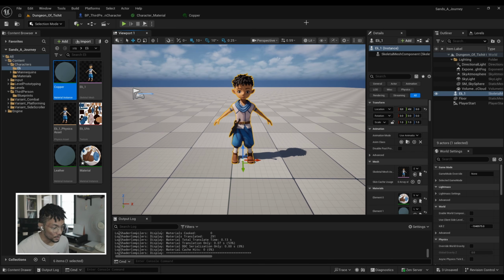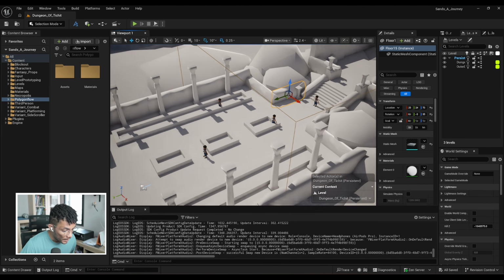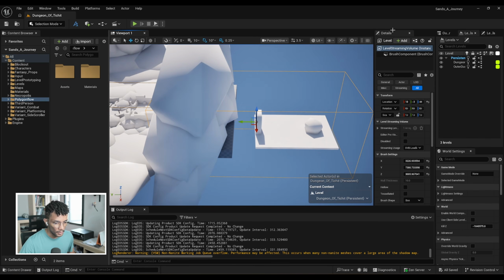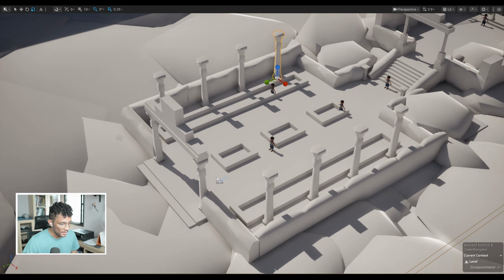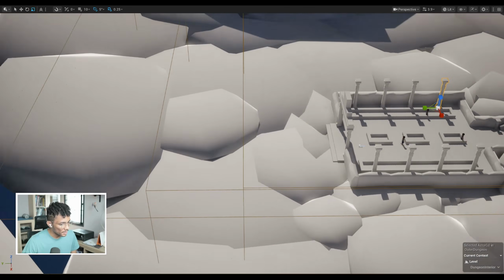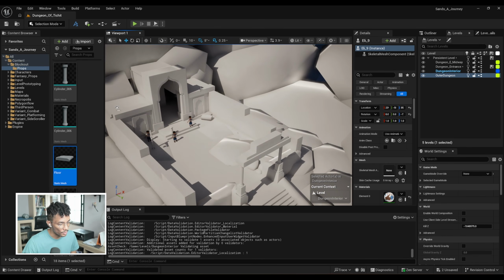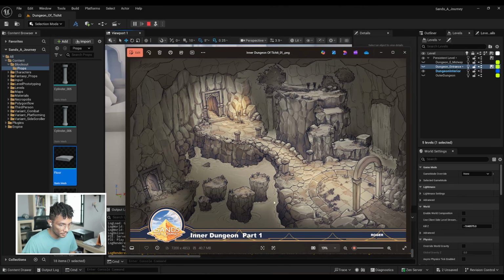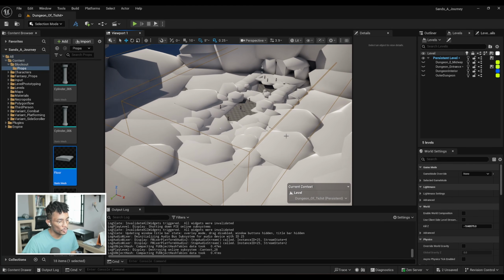Let's make some level blockout for our game Sands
In this video I go throught the process of blocking out some parts of the environment.
Mainly exterior and the first part of the interior.